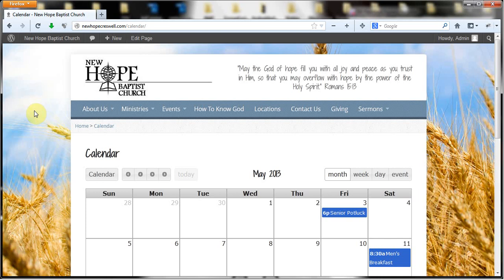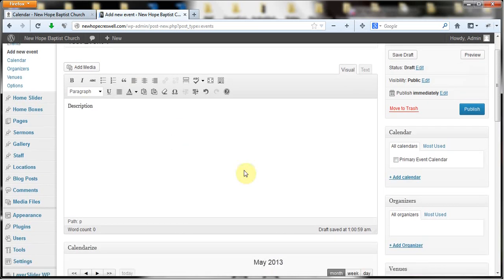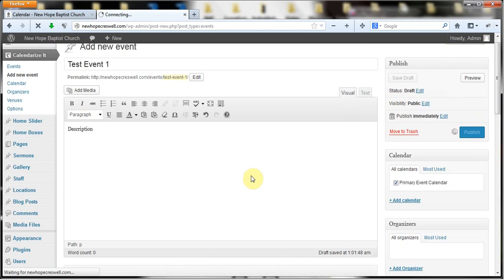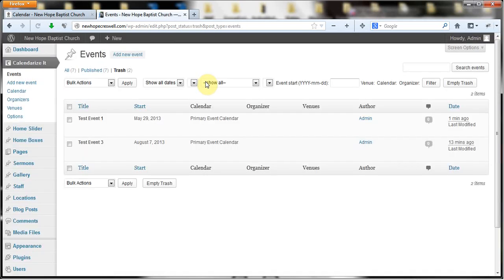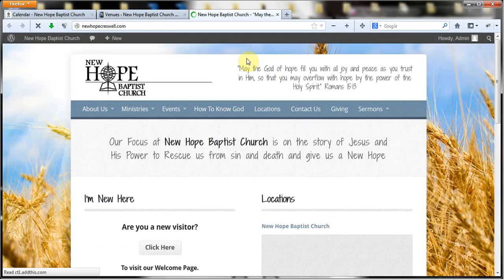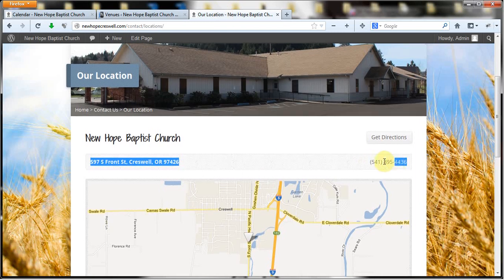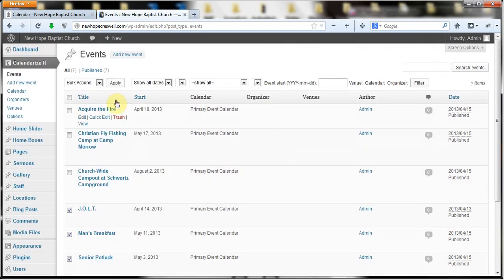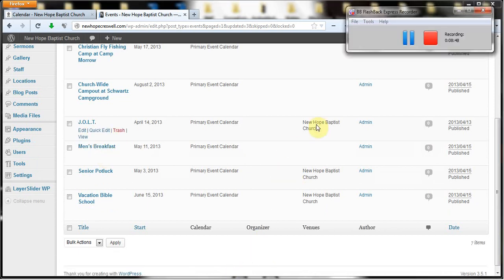05 Event Management System